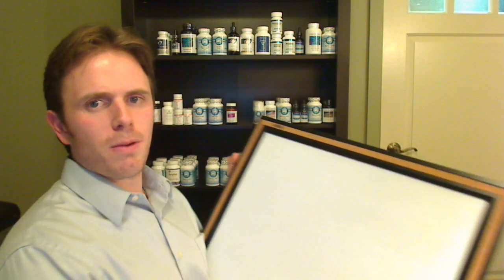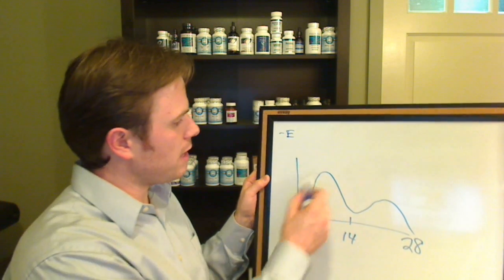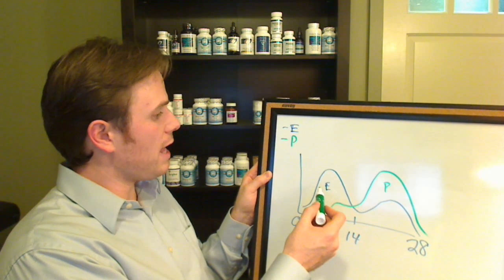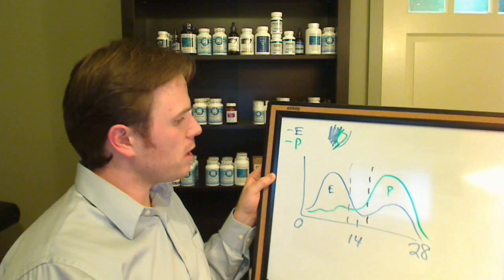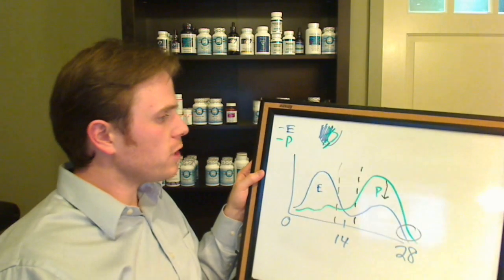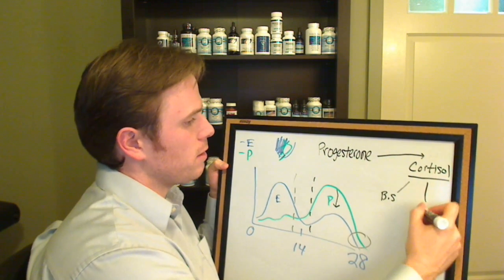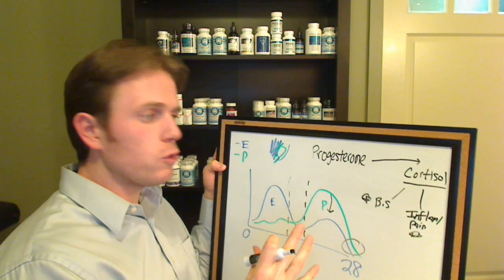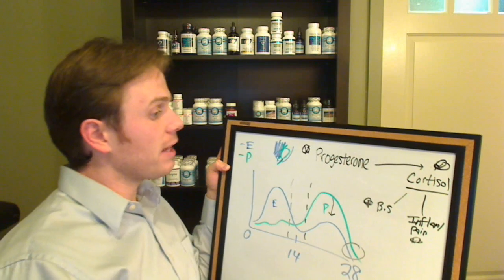What Causes PMS? Premenstrual Syndrome Holistic Approach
In this video, Dr. Justin Marchegiani talks about Premenstrual Syndrome (PMS).

Female hormone imbalances including Premenstrual Syndrome (PMS) are the most common things that I see in my practice. Conventional medical solutions for PMS and hormonal imbalances are very poor for the most part, consist of birth control pills and/or antidepressants to help alleviate symptoms and only causing more problems in the long run. Watch this video to learn more how women should address PMS naturally and how to prevent these kinds of issues in the future